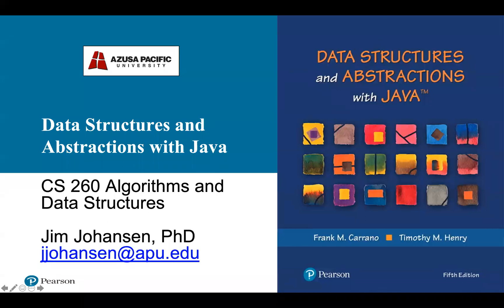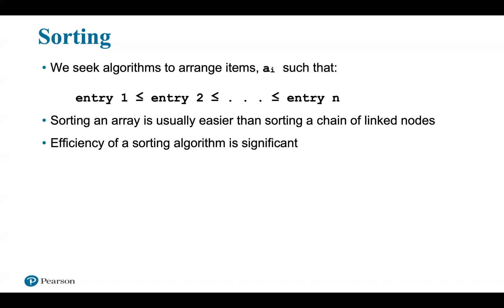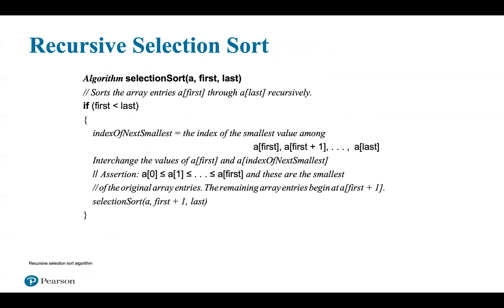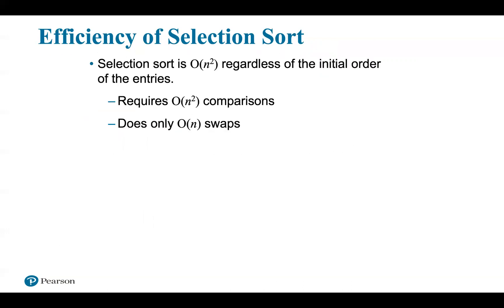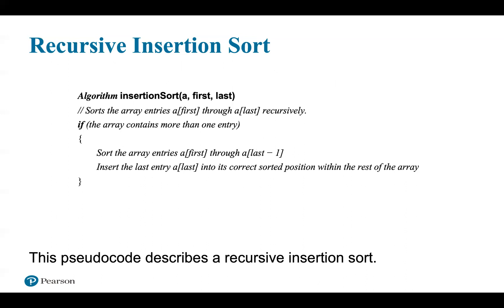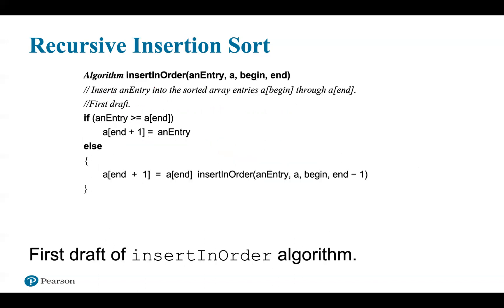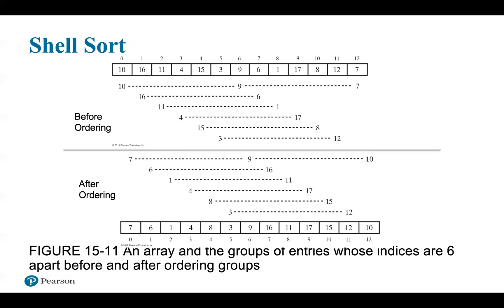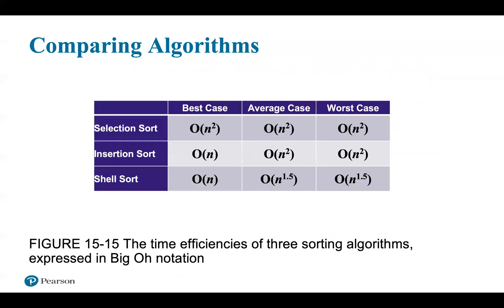Data Structures Ch 15